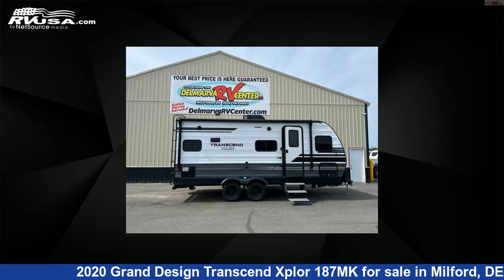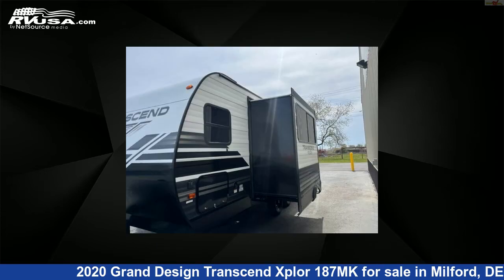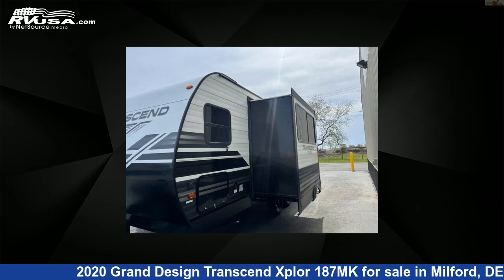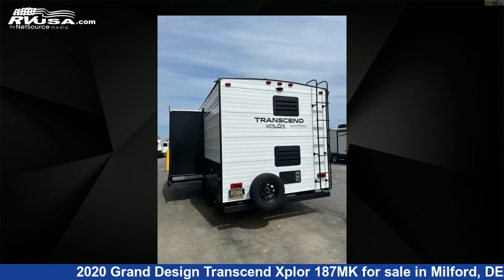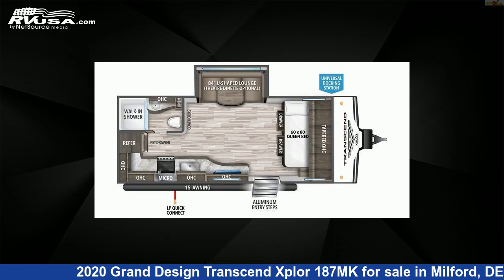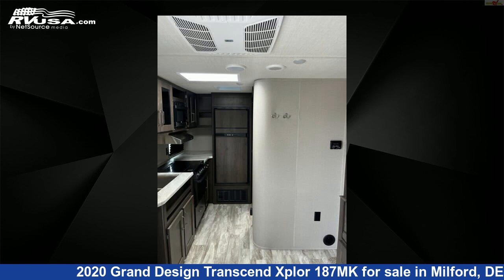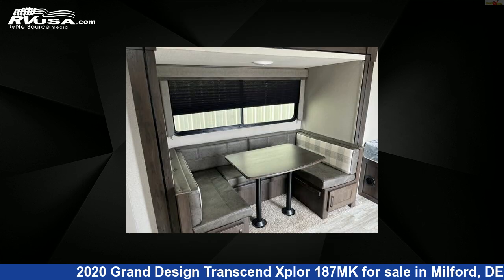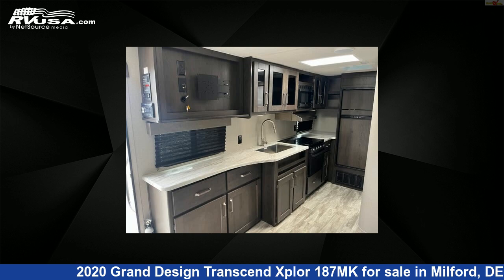Spectacular 2020 Grand Design Transcend Xplor Travel Trailer RV For Sale in Milford, DE | RVUSA.com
This 2020 Grand Design Transcend Xplor 187MK is a Travel Trailer RV. It is located in Milford, DE 19963 and is offered for sale by Delmarva RV Center. This Used Grand Design Is 22' 11" in length and features 1 slideout, sleeps 4, Microwave, Smoke Detector, Spare Tire Kit, Stove Top Burner, LP Detector, Slideout, Refrigerator, Auxiliary Battery, Awning, Skylight, and 62 gal fresh water capacity.The unloaded weight of this 2020 Grand Design Transcend Xplor 187MK is 4700 lbs.

Delmarva RV Center is a dealer for brands like: Coachmen, Dutchmen, Forest River, Grand Design, Gulf Stream, Heartland, Jayco, Keystone and offers the following rv services: Parts/Accessories, Service. They stock rv types such as: Class A, Class B, Class C, Diesel Pusher, Expandable Trailer, Fifth Wheel, Toy Hauler, Travel Trailer. For more information and pricing on this unit, To see all units available for sale by Delmarva RV Center,